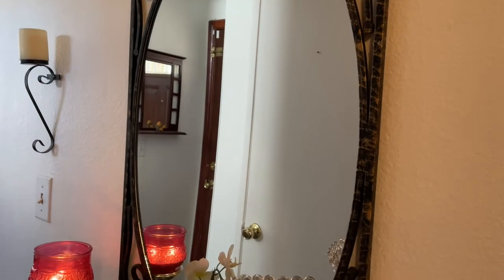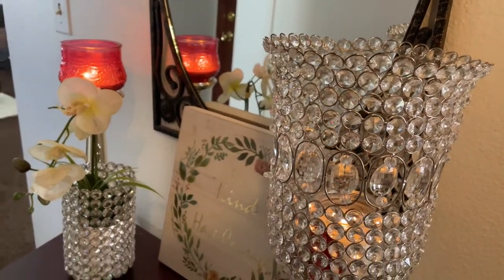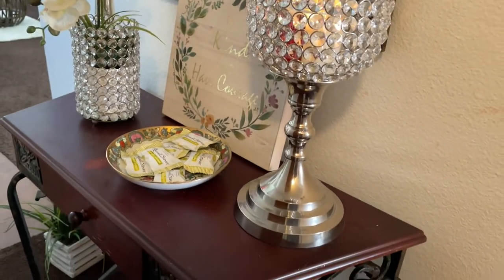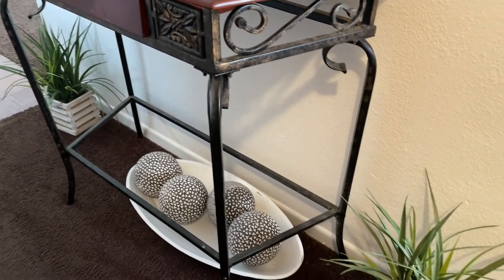Spring Decor Styling Ideas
spring decor styling ideas, home decor, home decor ideas, spring time,
yellow and pink, mixing colors, spring home decor, spring home decor style ideas, spring ideas,

Hi Jazigreens!
Today, I'm sharing a few spring decor ideas to help you decorate for spring. Enjoy!

Send Friend Mail:
Palmdale, CA. 93590 (Kindly let me know when you send something)

$Jazigreen

I hope you found some ideas to decorate your home for the spring.

Liz